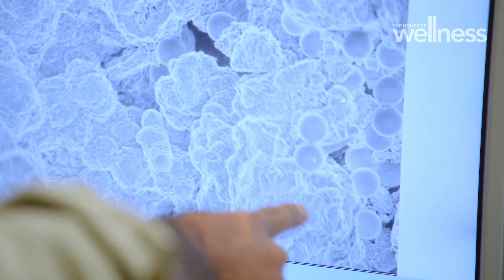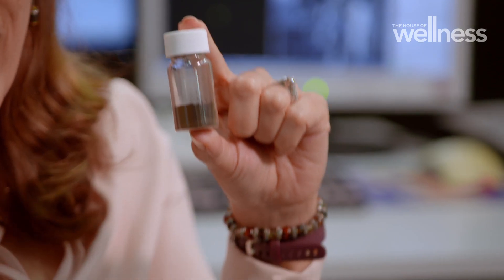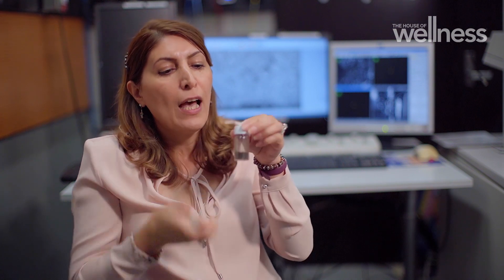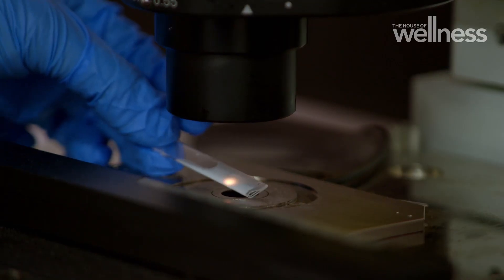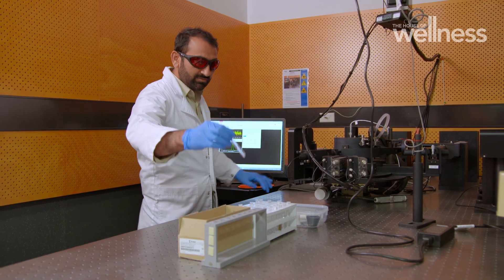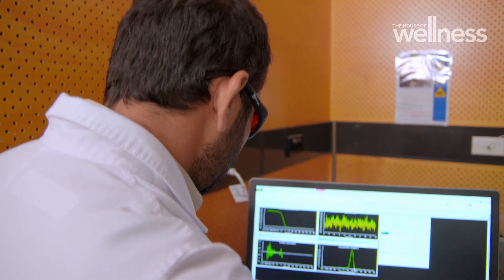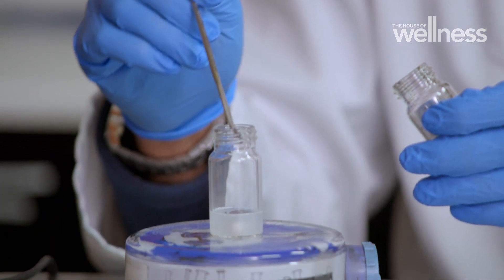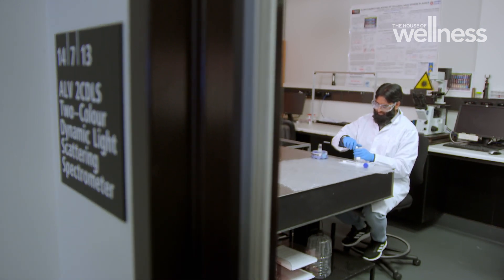How an innovative magnetic material is working to efficiently capture microplastics from water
Researchers at RMIT have developed a magnetic material that efficiently captures microplastics from water, potentially offering a breakthrough solution for ocean decontamination.

Their innovative powder-form adsorbent, quickly attracts microplastics to its surface, achieving superior results in just one hour compared to days with current methods.